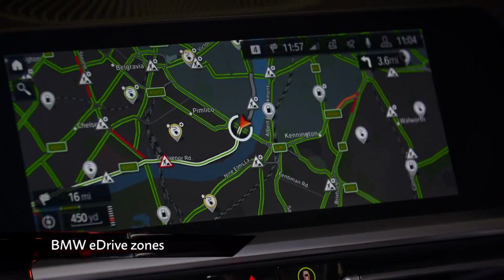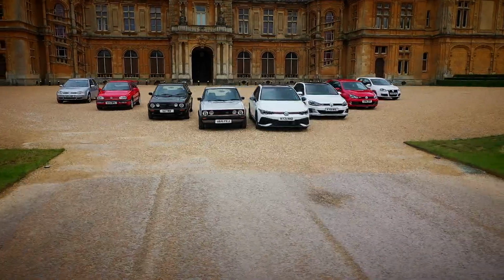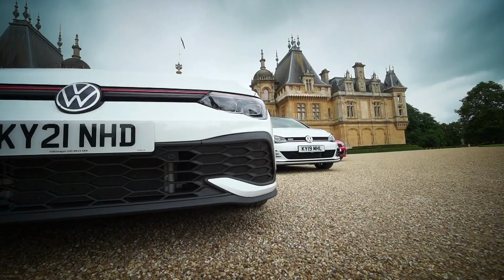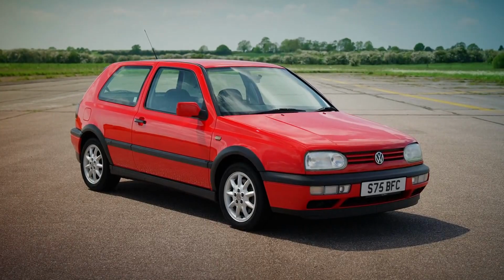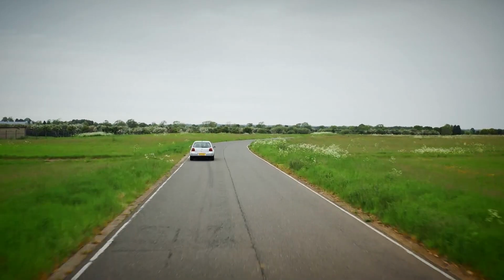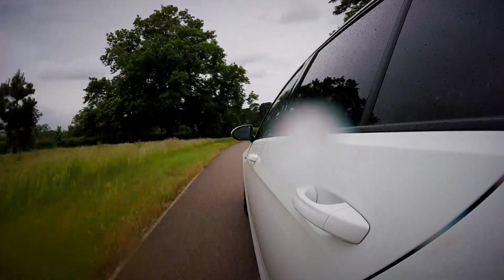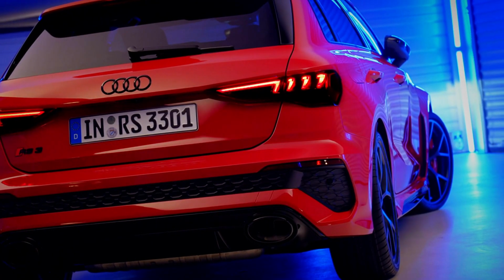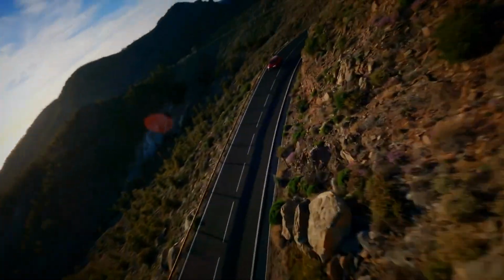🚗Does the Audi RS3 beat the mighty Mercedes A45?! Plus MORE in Auto Mundial Ep 34-21🚗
This week we’re previewing the all-new Audi RS3. Does it still have what it takes to beat the mighty Mercedes A45? We also have a look at some legendary Golf GTIs and new releases from Renault.

Featured Cars
RENAULT KANGOO
VOLKSWAGEN GOLF GTIS
VOLKSWAGEN GOLF GTI CLUBSPORT 45
AUDI RS3